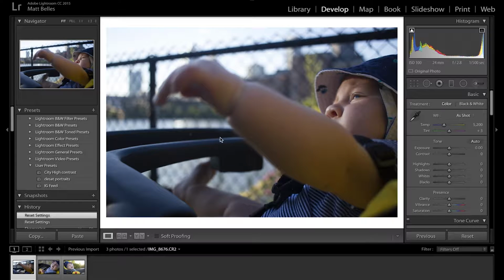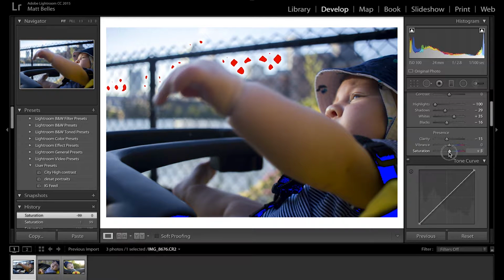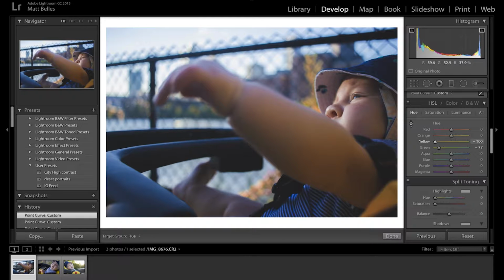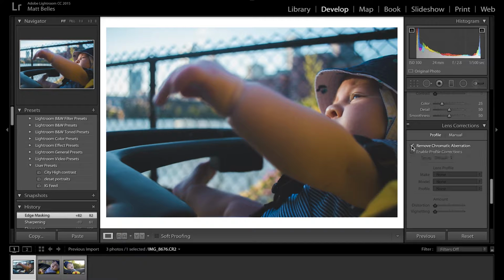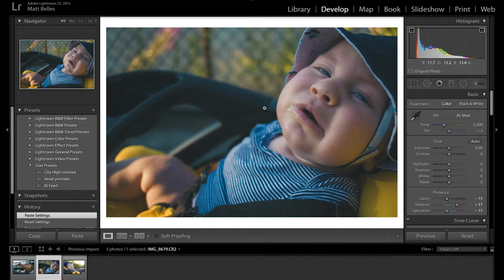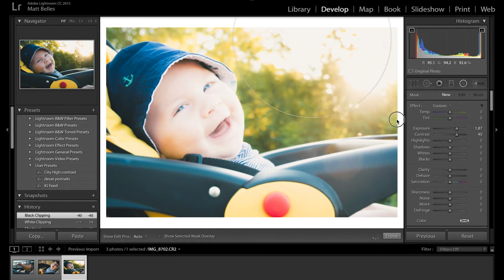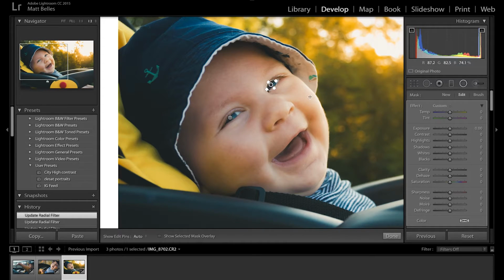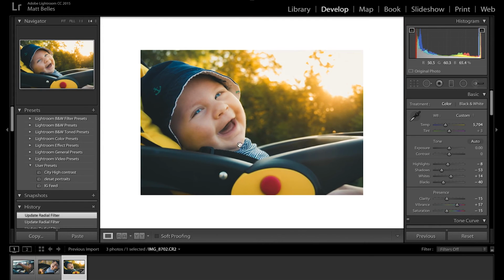HOW TO CREATE AMAZING PORTRAITS IN LIGHTROOM (In-depth Tutorial)- Who Is Matt B?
This tutorial shows you how I edit portraits and child photography in lightroom. I go over the dos and donts. I also explain every tab in lightroom from basic corrections to local adjustments. I hope you this helped you out.